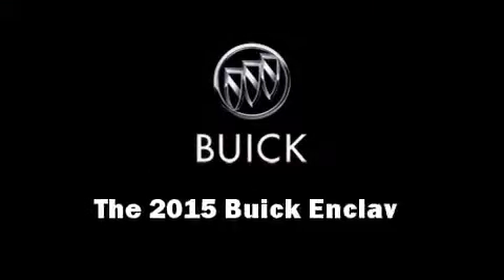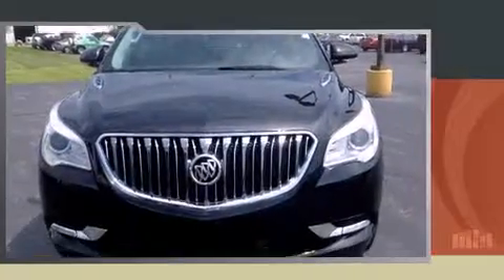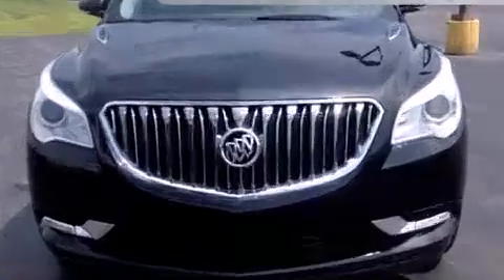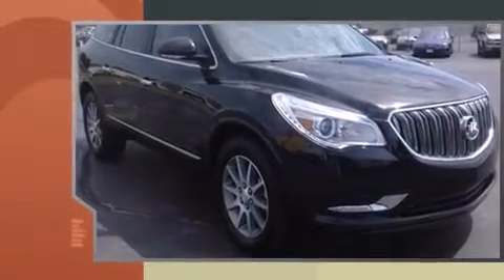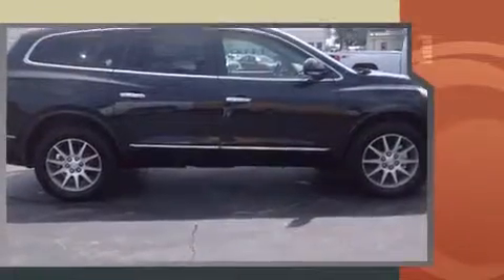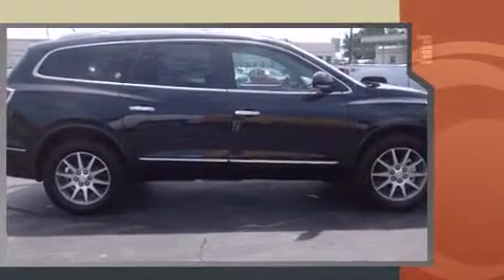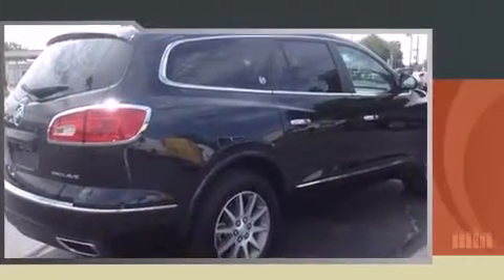2015 Buick Enclave Leather in Elkhart, IN 46514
Lochmandy Motors
920 N. Nappanee St

The 2015 Buick Enclave. A 3.6 liter V-6 engine pairs with a sophisticated 6 speed automatic transmission, and for added security, dynamic Stability Control supplements the drivetrain. It distinguishes itself from the competition with features such as: variably intermittent wipers, a power seat, heated seats, high intensity discharge headlights, a power rear cargo door, lane departure warning, and seat memory. Features such as automatic climate control and leather upholstery prove that economical transportation does not need to be sparsely equipped. Third row seats provide an even greater maximum passenger capacity. For drivers who enjoy the natural environment, a power moon roof allows an infusion of fresh air. Enjoy your favorite music via the stereo system, which includes a CD player with MP3 capability, rear mounted audio controls, steering wheel mounted audio controls, and 10 speakers, providing excellent sound throughout the cabin. Side curtain airbags deploy in extreme circumstances, shielding you and your passengers from collision forces. We have the vehicle you've been searching for at a price you can afford. Please don't hesitate to give us a call.